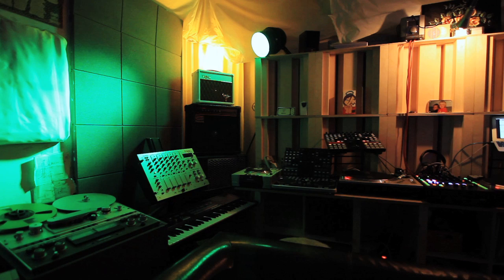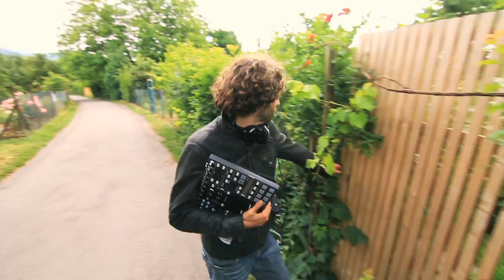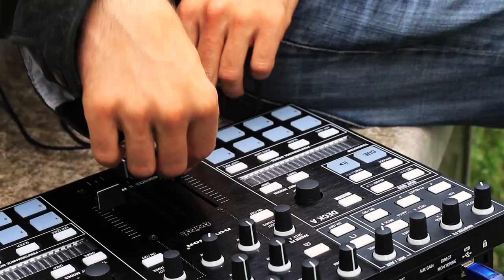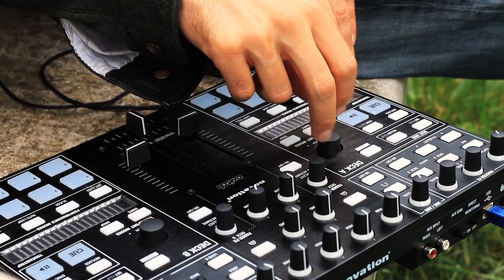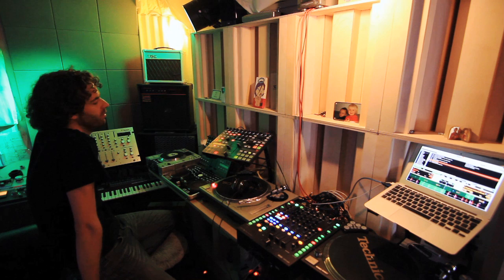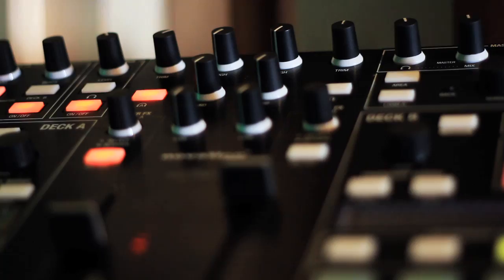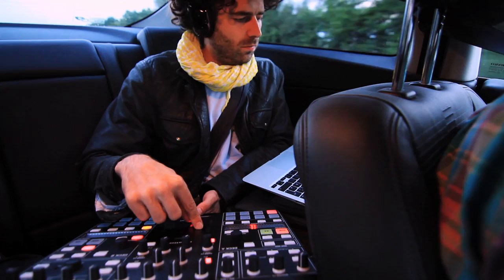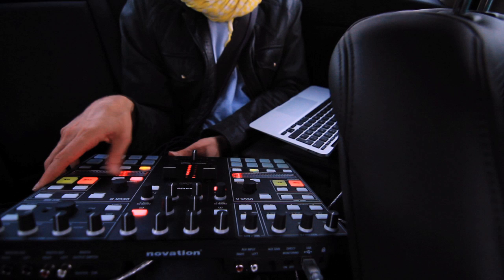Novation // LOPAZZ performing with Twitch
Novation spent a day with Heidelberg based DJ, composer, mix-mastering-engineer and producer Stef An 'LOPAZZ' shows as he showed us how he has integrated Novation's Twitch in to his live setup.